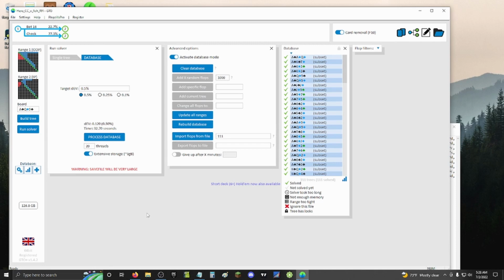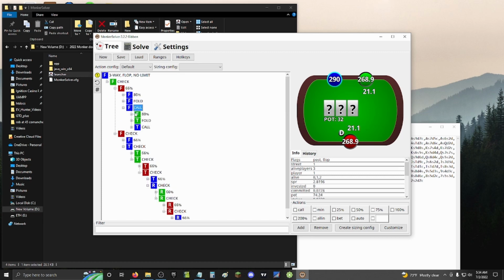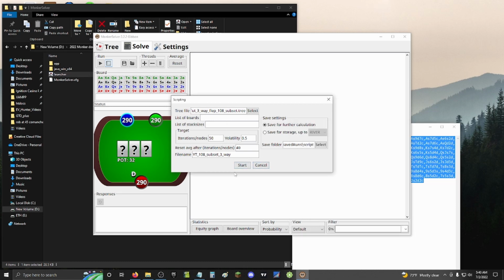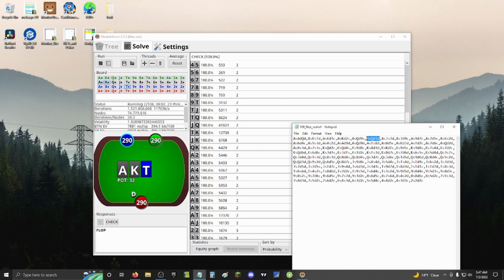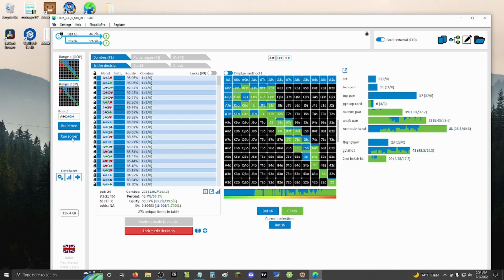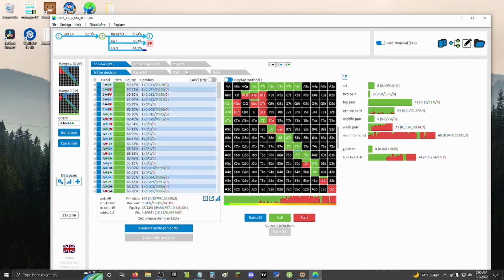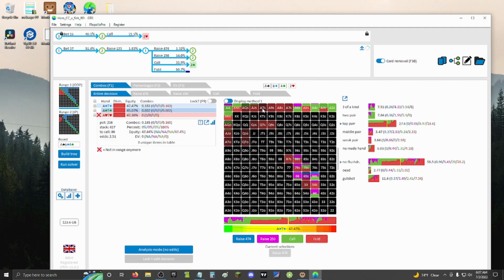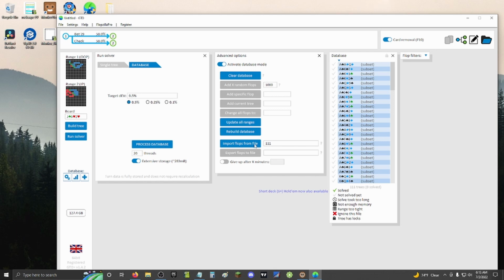Using MonkerSolver Scripting Feature and GTO+ subsets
In this video i discuss the use of monkers scripting feature. I also briefly use GTO+ Solver (which stems from CardRunners EV) to illustrate how to get a flop subset. A flop subset is just a group of flops that are intended to represent the majority of textures on most flops.